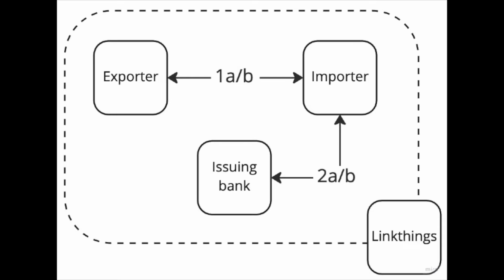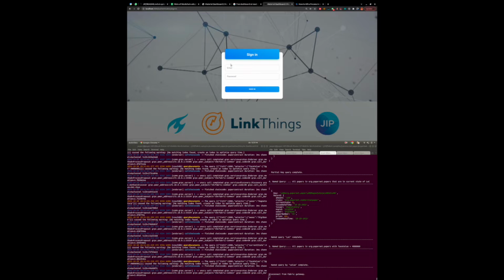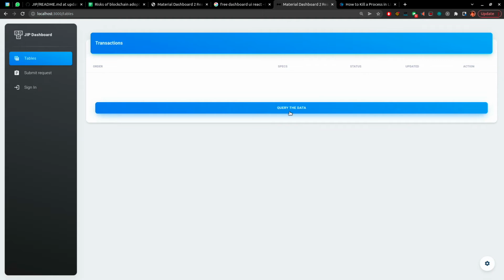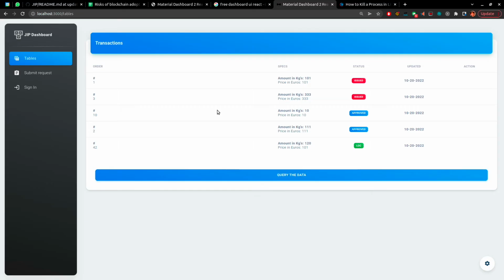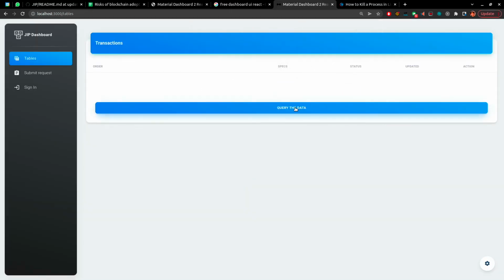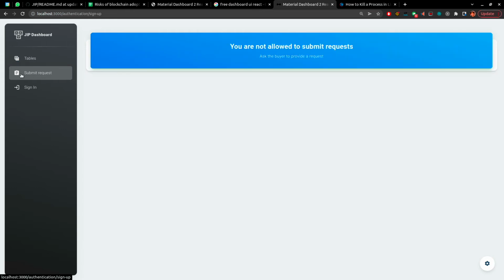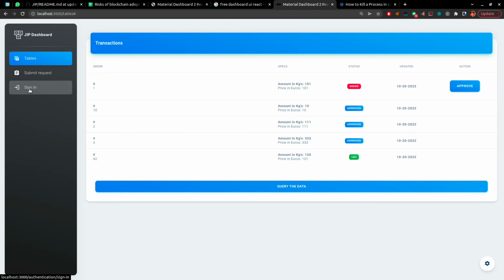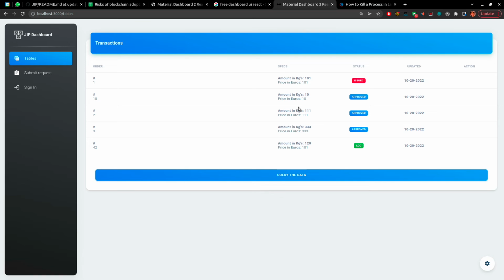JIP: Team Linkthings Proof-of-Concept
In this video we demonstrate the proof of concept what was build for the Jip project facilitated by the Tu Delft and Linkthings.